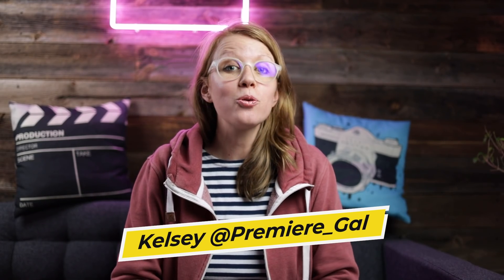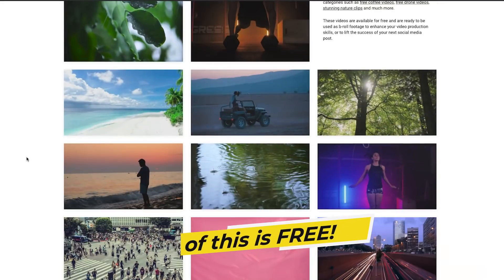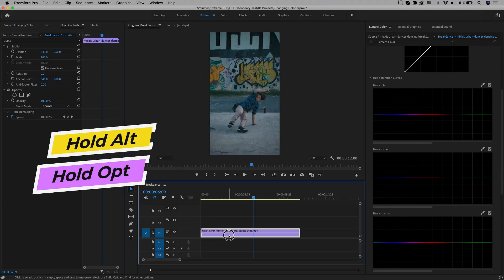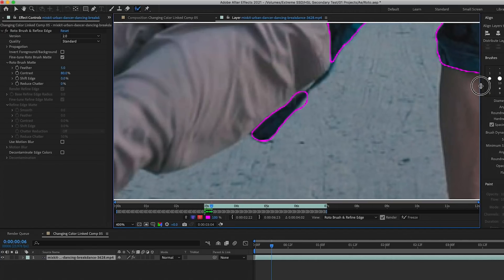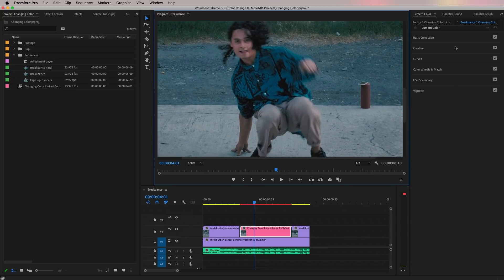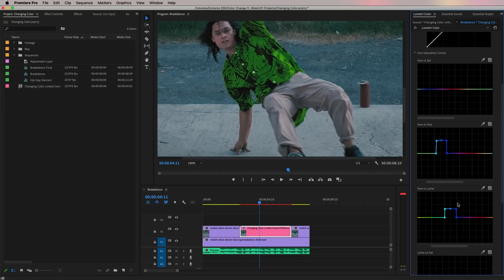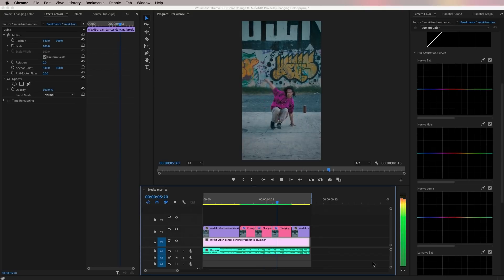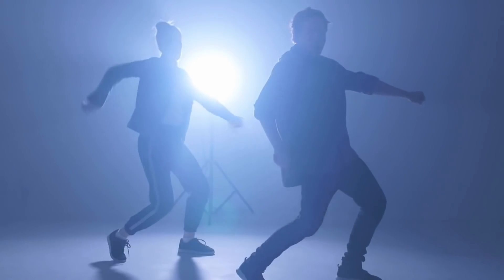Color Change Effect as seen on TikTok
Need more?
► ABOUT TUTORIAL
In this tutorial you'll learn how to rotoscope and do selective color grading with Lumetri Color's hue saturation curves to create a changing shirt color.

► HELP PREMIERE GAL MAKE MORE CONTENT
► TUTORIAL TIMECODES
00:19 Introduction to the effect
00:40 Why It's Important to Pre-plan
01:55 Sample Demo Clip
02:55 Why it also effects other colors
04:15 Replacing Clip with After Effects Comp
05:22 How to Use RotoBrush
07:46 Back in Premiere Pro
08:35 Hue Saturation Curves
11:15 Adjusting Multiple Colors
12:30 Adjustment Layer with Scopes
14:10 Final tips
►MY FILMMAKING KIT
► MY EDITING TOOLS
Music & SFX from Epidemic (30 days free)